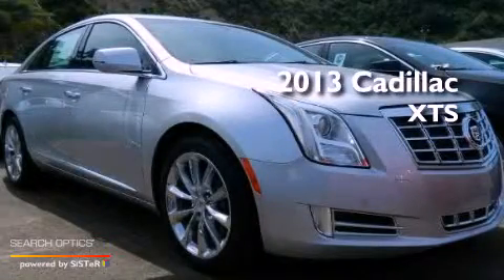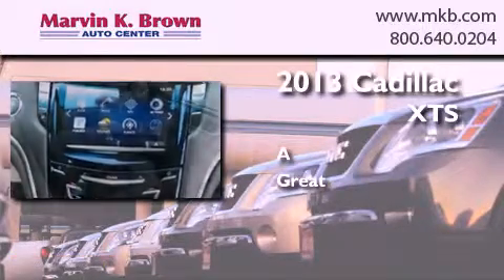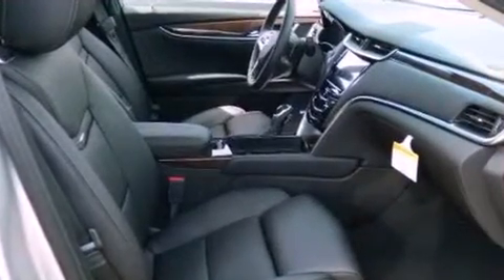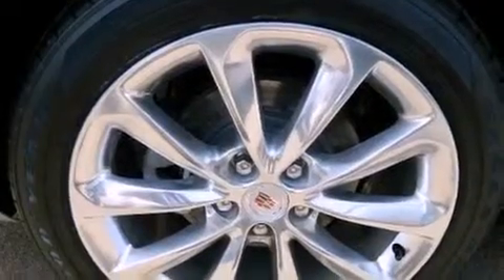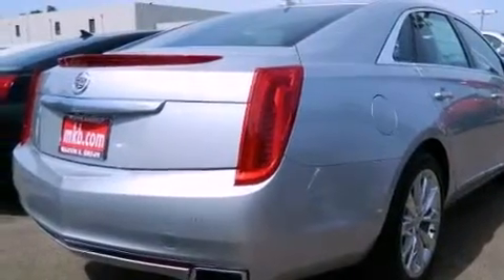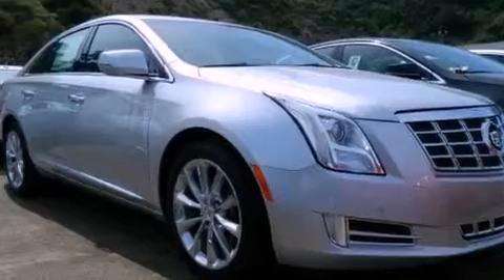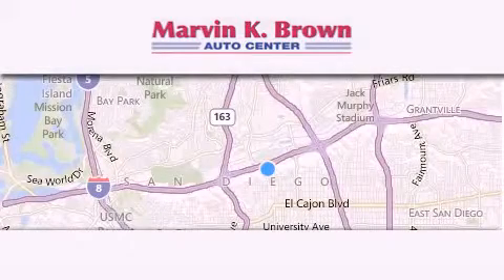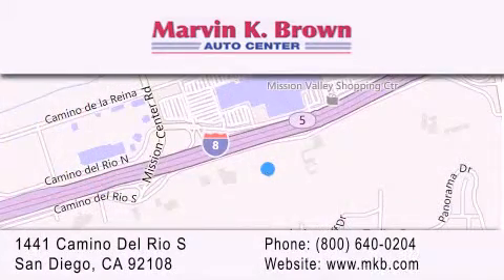2013 Cadillac XTS San Diego CA 92108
Year : 2013
 Make : Cadillac
 Model : XTS
 Engine : V6 Flex Fuel 3.6 Liter
 Trans . : 6-Spd Automatic
 Exterior : Silver Metallic
 Miles : 6
 Interior : Jet Black
 Stock : 313344